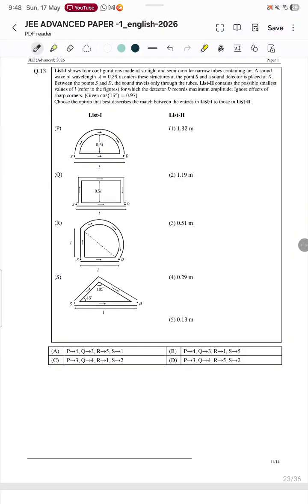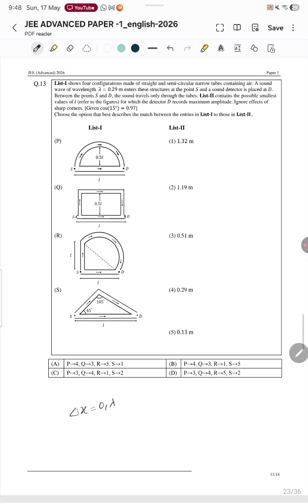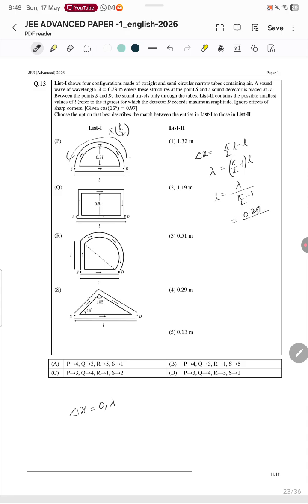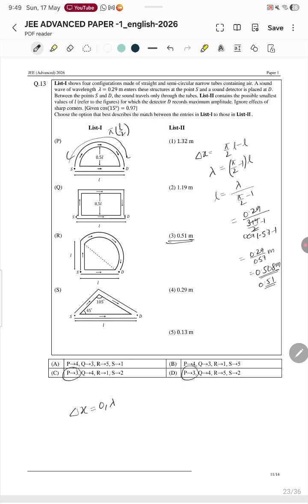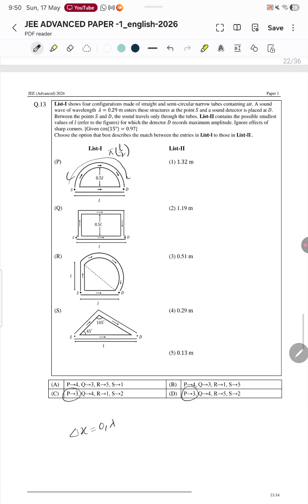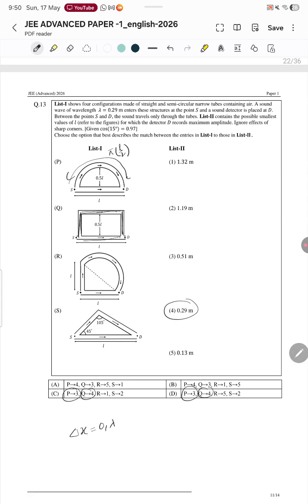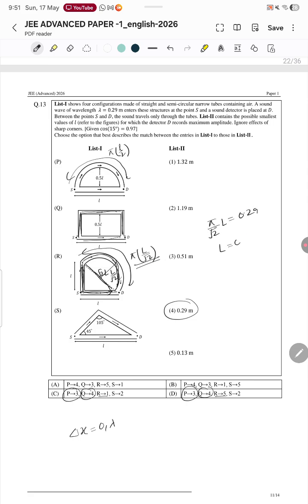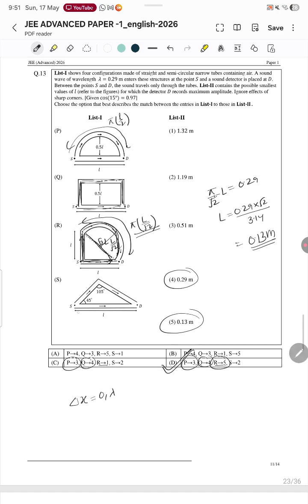Jee advance physics 2026 Q13